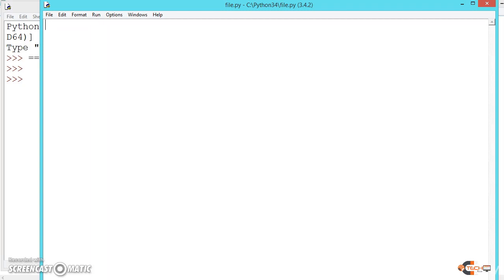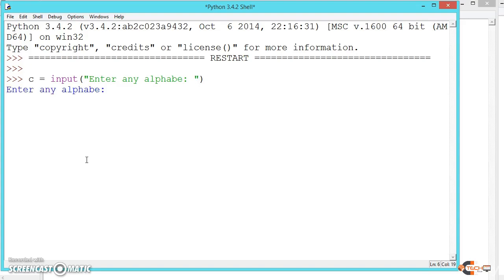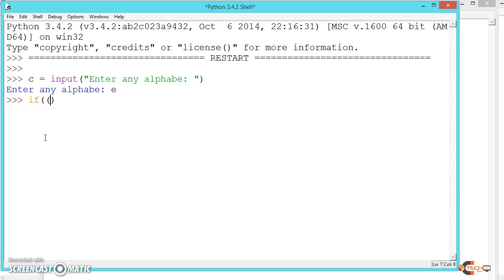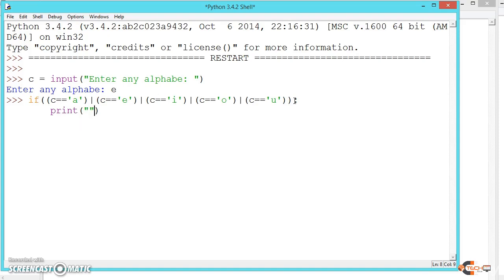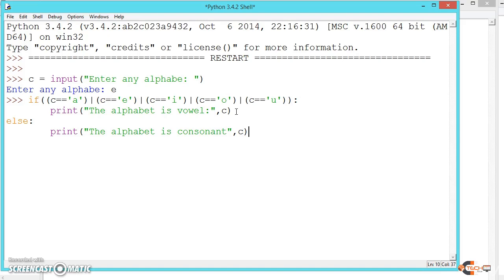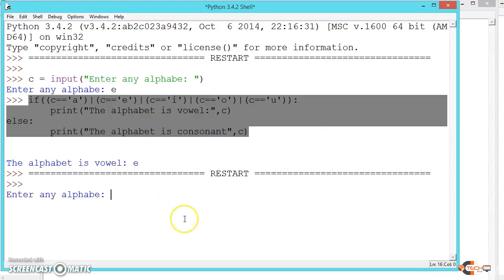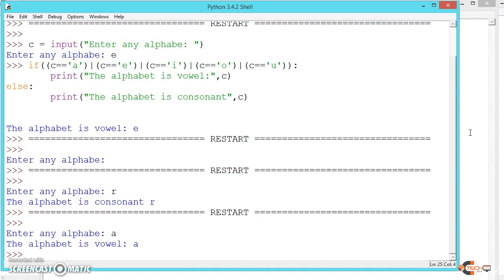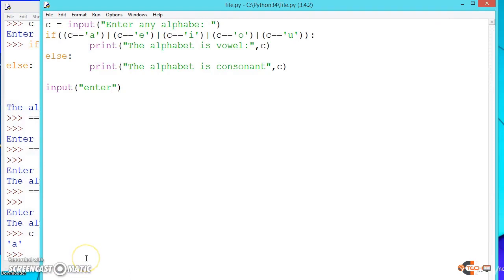Program to find vowel in python for beginners | short and easy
Here i'm providing short, easy and basic full python course tutorials, so after watching you will be able to program in python.;)